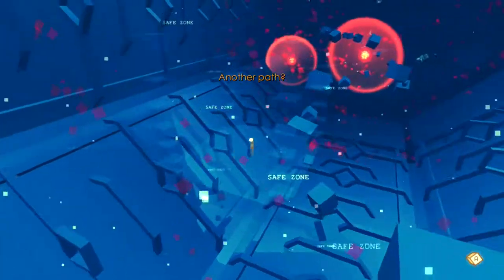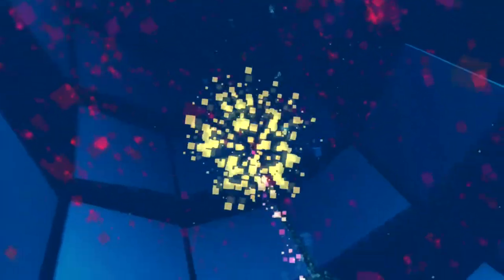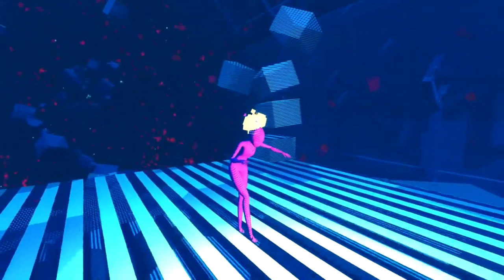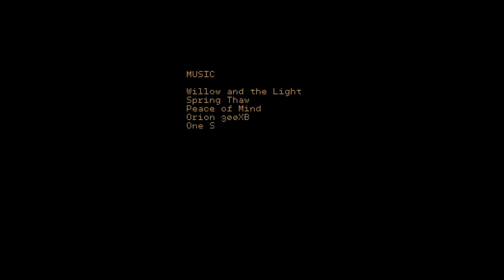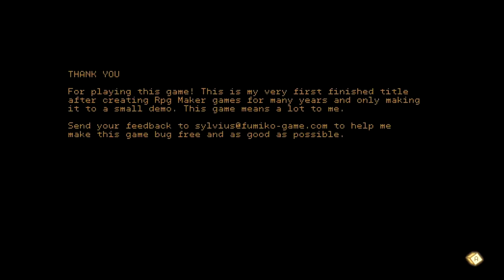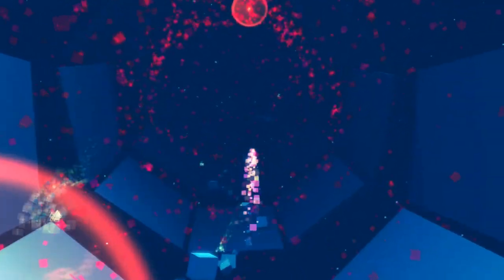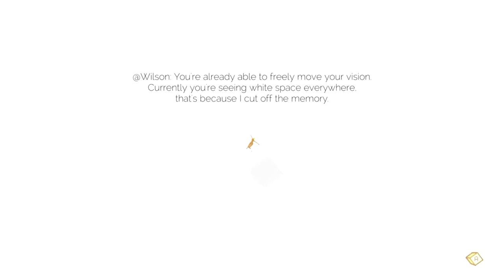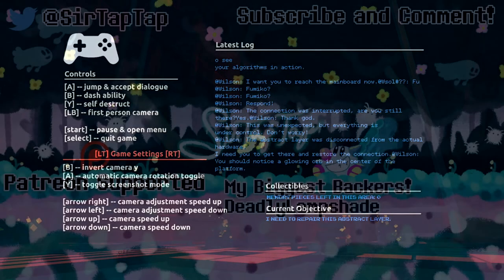Let's Play Fumiko (11): The End